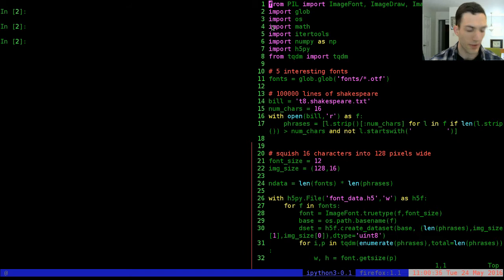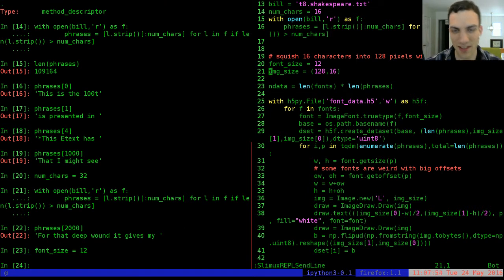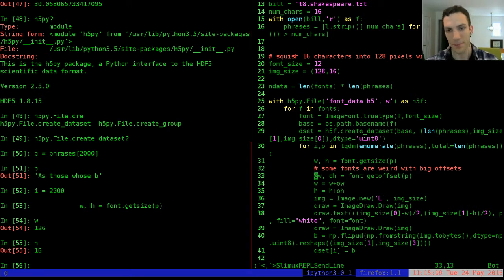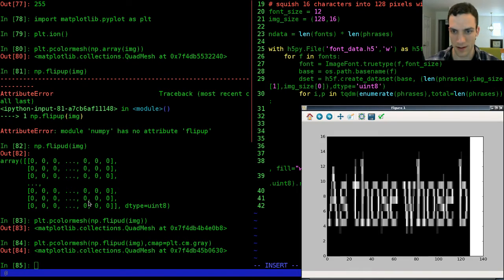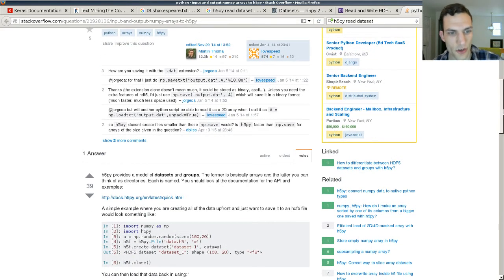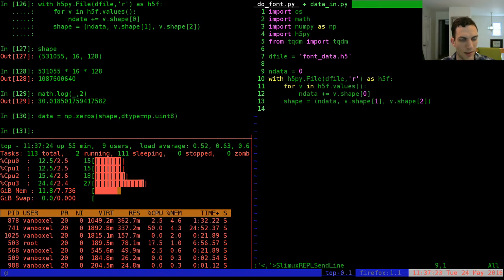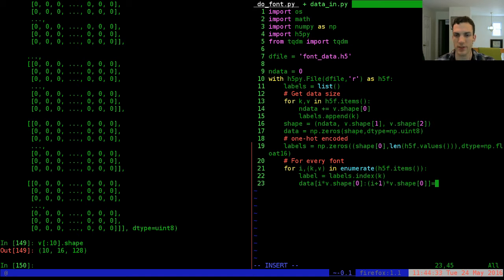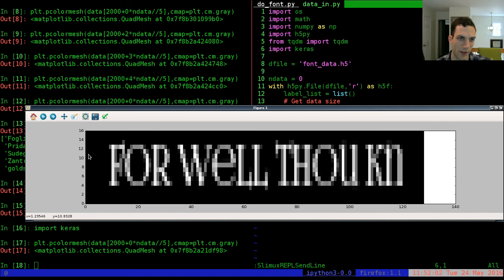DanDoesData Reading in Shakespeare Data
Enough with every framework under the sun, it's time for a new research project.  Tonight, we create and read in a dataset of Shakespeare rendered in a variety of fonts.  "For well thou know'st".  Code and more information on Github,